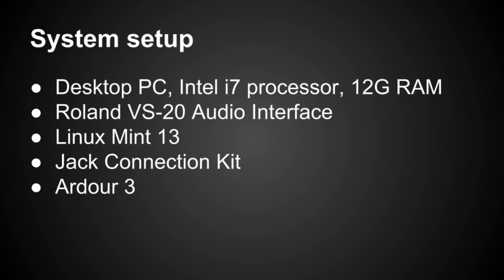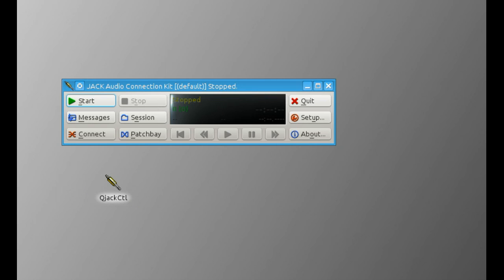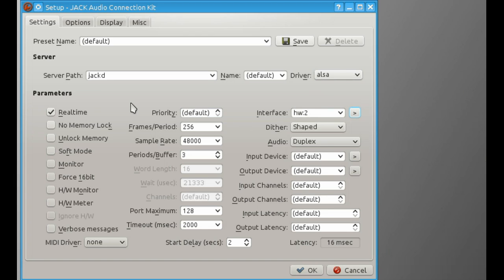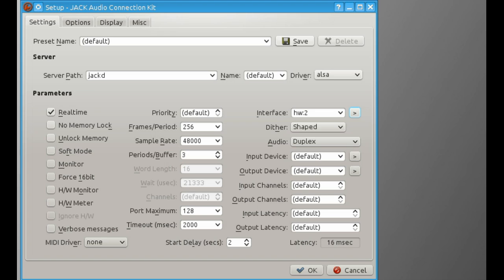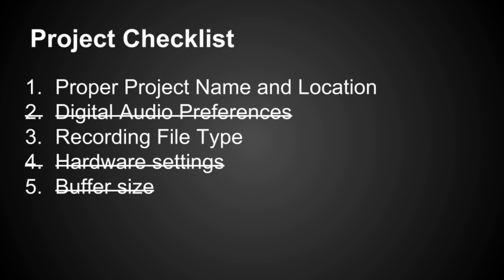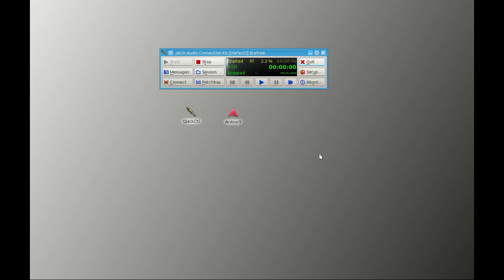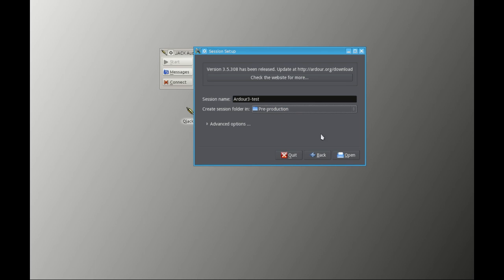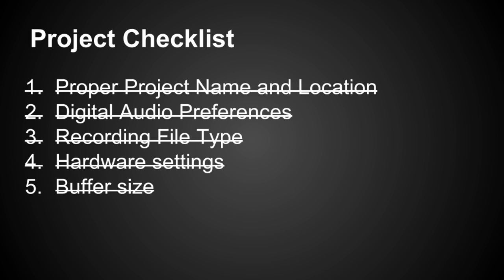Assignment 2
Assignment 2 for Coursera course on Music Production